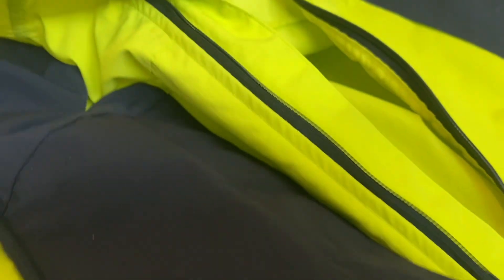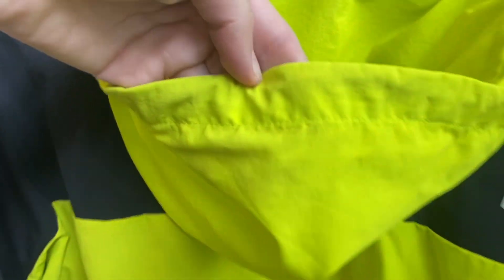THE NORTH FACE Men's Antora Jacket Review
💥 View Current Price ➡️ (Amazon)

Review of the THE NORTH FACE Men's Antora Jacket